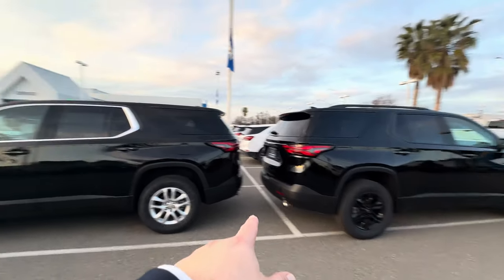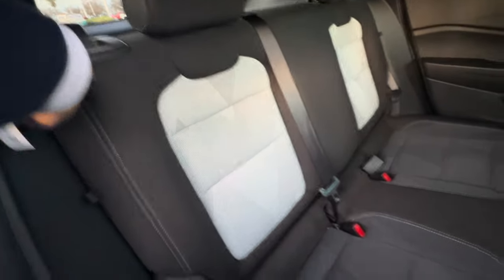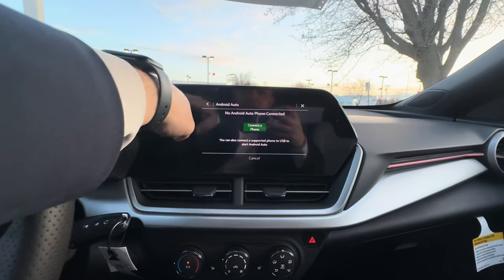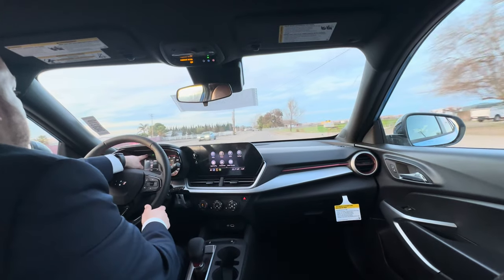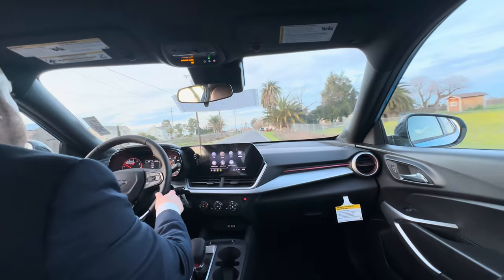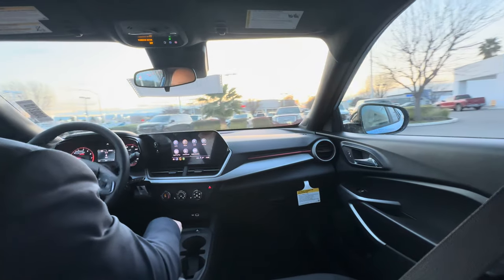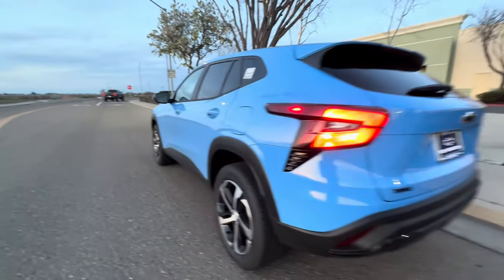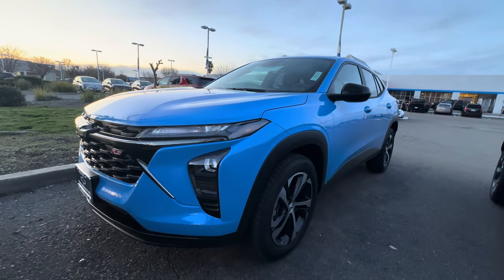COMPLETE REVIEW Driving the Fountain Blue 2024 TRAX RS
YEAR - 2024

MAKE - CHEVROLET / CHEVY

MODEL - TRAX

TRIM - RS

EXTERIOR - FOUNTAIN BLUE METALLIC

INTERIOR - JET BLACK / Gray w/Red

PACKAGES:
FOUNTAIN BLUE - $395
DRIVER CONFIDENCE - $395

MSRP: $23,985

Looking for a Chevrolet / Chevy brand Vehicle? I can help! Reach out direct